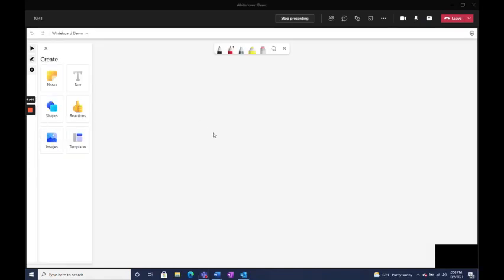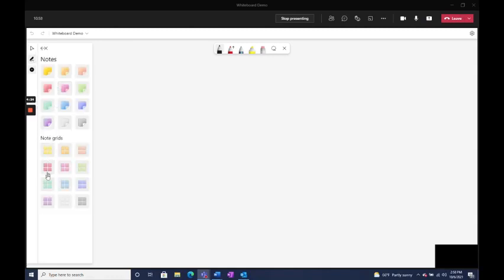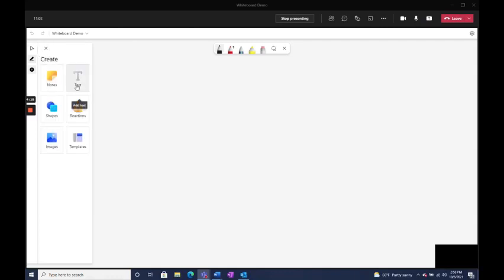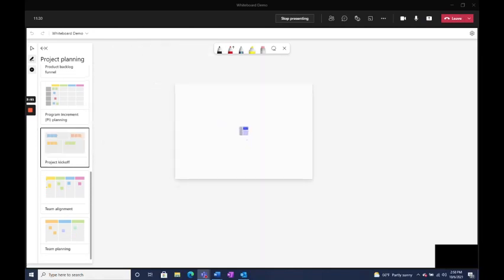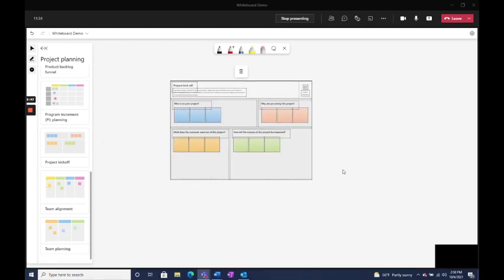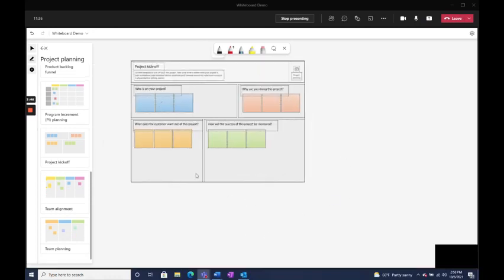Office 365 Feature Highlight: Improved Teams Whiteboard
Microsoft has improved its whiteboard feature in Teams meetings - let's walk through the features together!